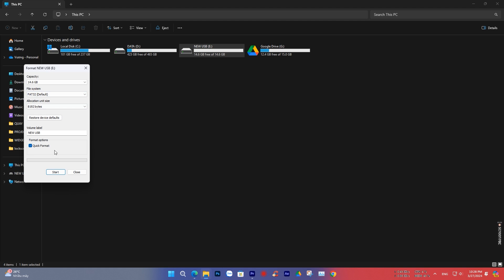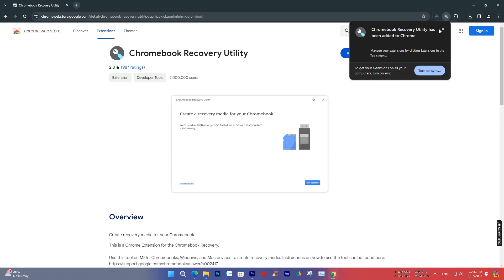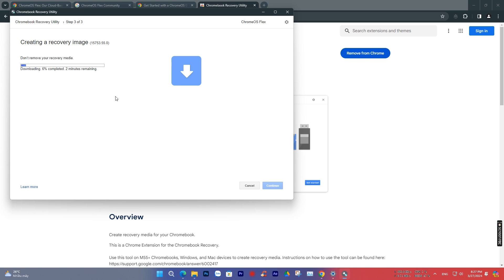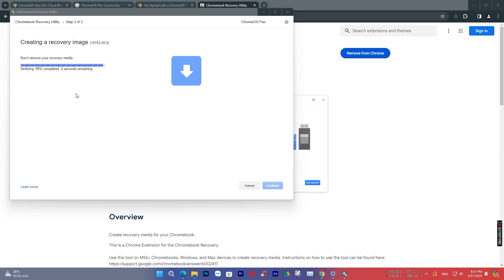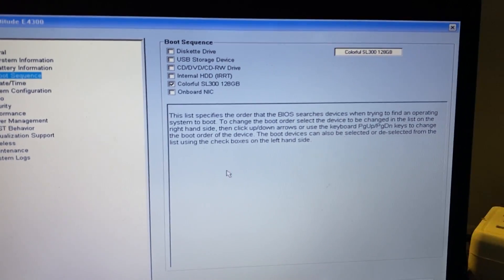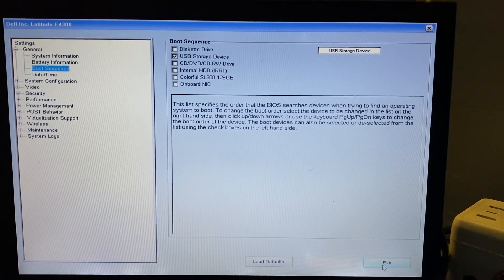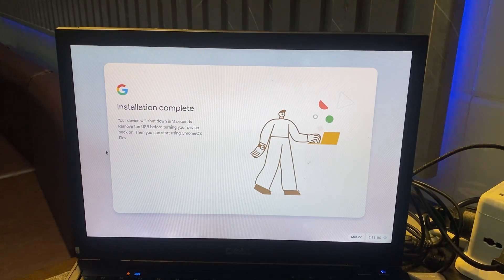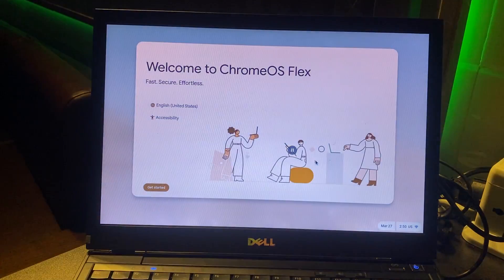Install CHROME OS on any PC or LAPTOP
Chrome OS is a Linux-based operating system developed by Google, primarily designed for internet-connected devices such as laptops and tablets. It emphasizes simplicity, speed, and deep integration with Google's online services like Gmail, Google Drive, and Chrome Browser. With its streamlined user interface and fast performance, Chrome OS is commonly used for web browsing, online productivity, and education purposes.
link : chrome-extension://pocpnlppkickgojjlmhdmidojbmbodfm/window.html